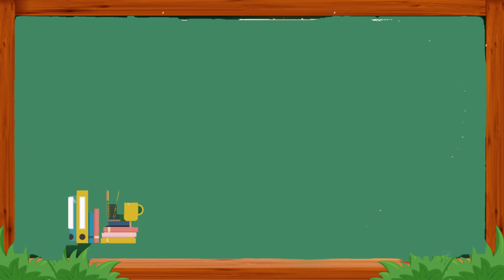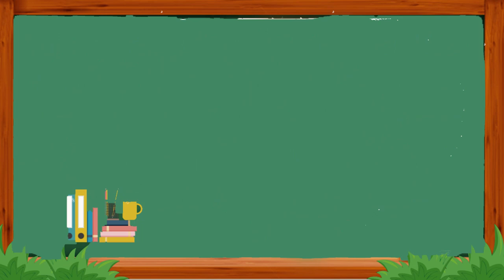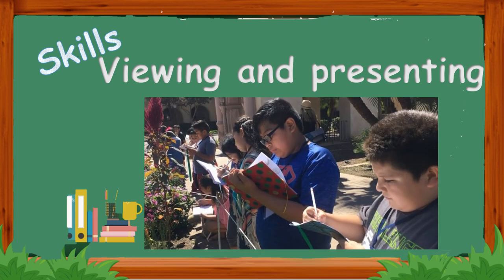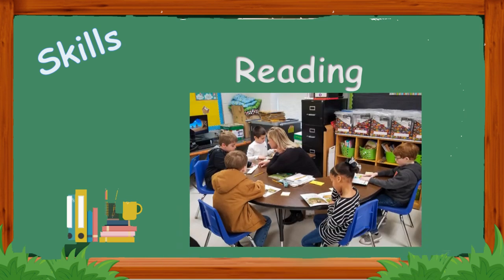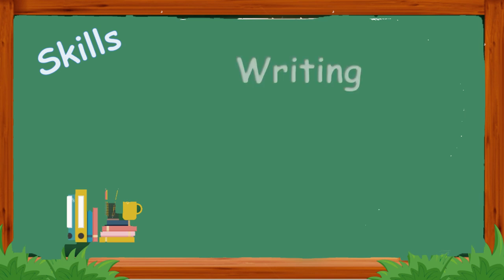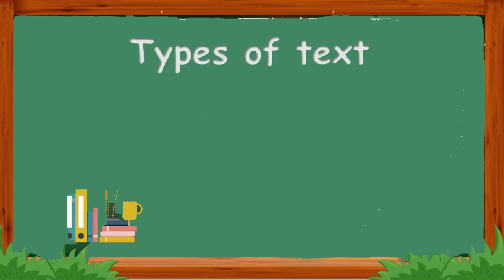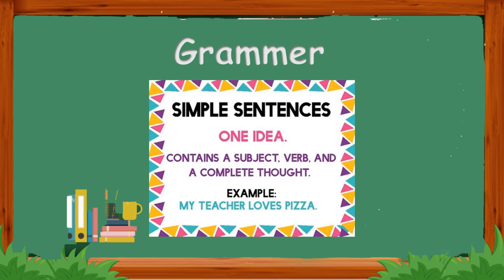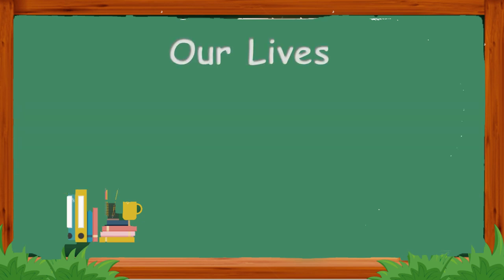Teacher Message - English - Grade 2 - By Ms. Noor Al Sa'idi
This video will give you a short description about the first English unit and expectations for grade two A/B